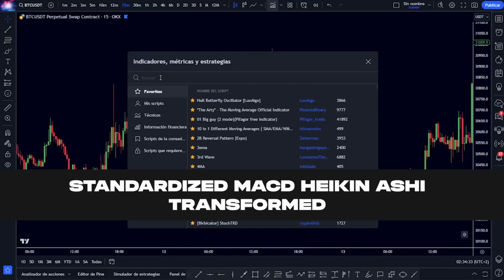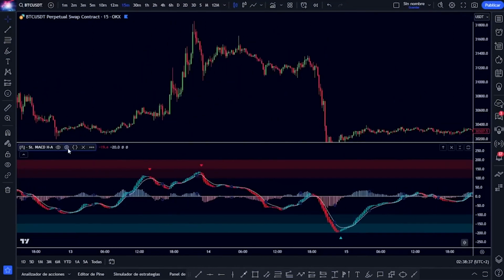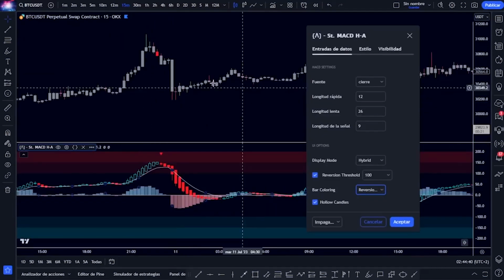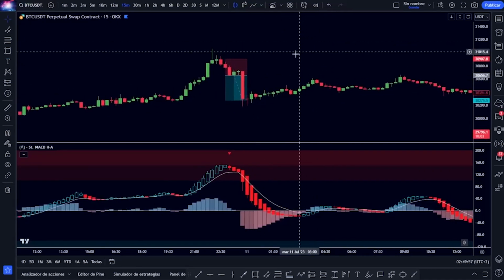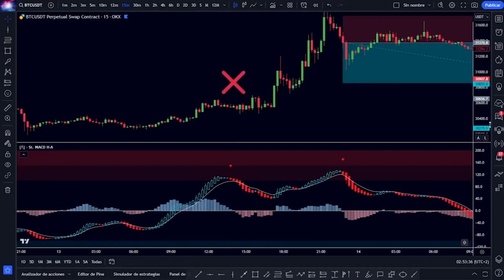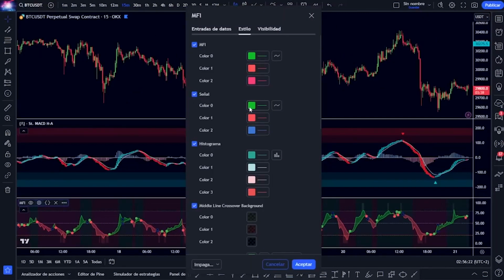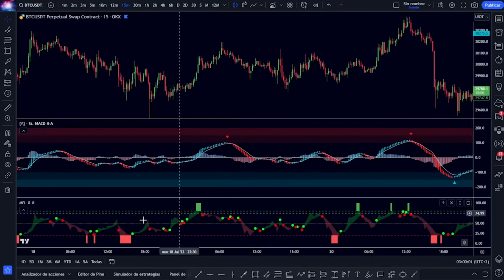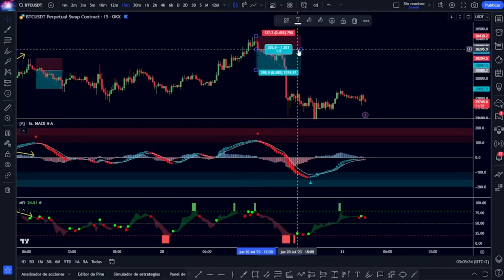I Found The Indicator That Is 300x Better Than The MACD [Always Wins]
1 minute trading strategy
3 minute trading strategy
5 minute trading strategy
15 minute trading strategy
30 minutes trading strategy
45 minutes trading strategy
1 hour trading strategy
2 hour trading strategy
3 hour trading strategy
1 minute scalping strategy
3 minute scalping strategy
5 minute scalping strategy
15 minute scalping strategy
1 minute scalping strategy binance
iq options 1 minute scalping strategy
1 minute scalping strategy for cryptocurrencies
1 minute scalping strategy for gods
5 minute scalping strategy binance
iq options 5 minute scalping strategy
5 minute scalping strategy for cryptocurrencies
5 minute scalping strategy for gods